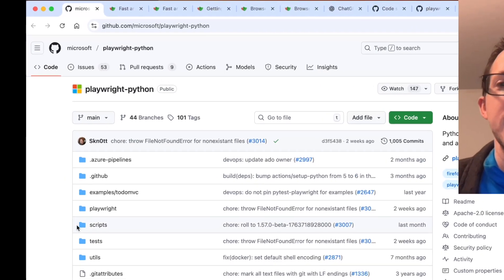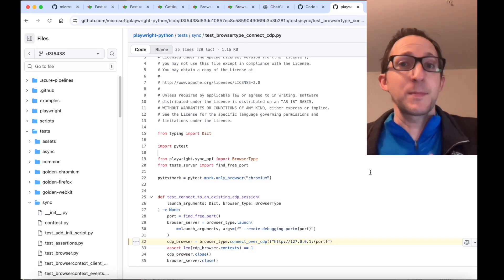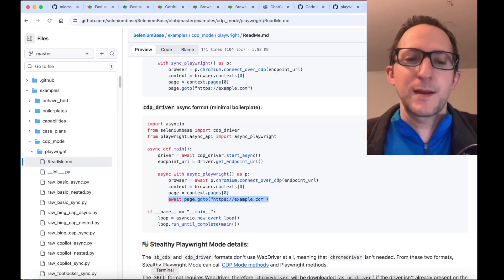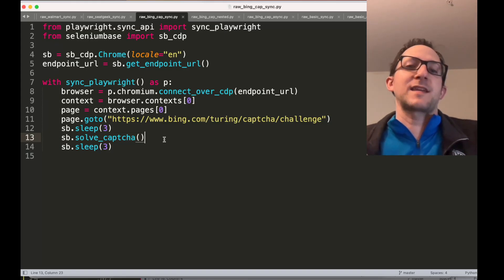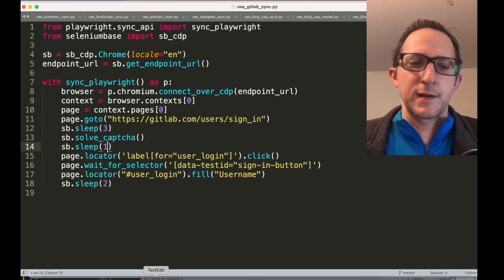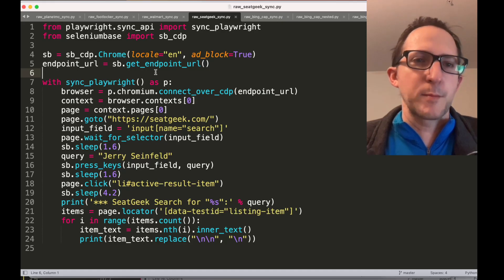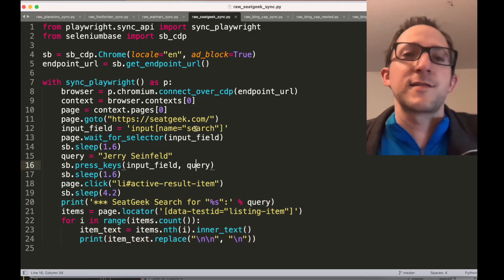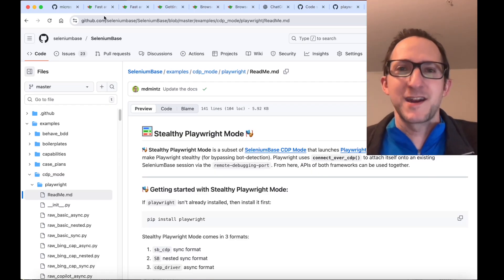Stealthy Playwright Mode: Bypass CAPTCHAs and Bot-Detection!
0:00 - Making Playwright stealthy
5:43 - Live demos & code
16:24 - Wrap-up & GitHub links